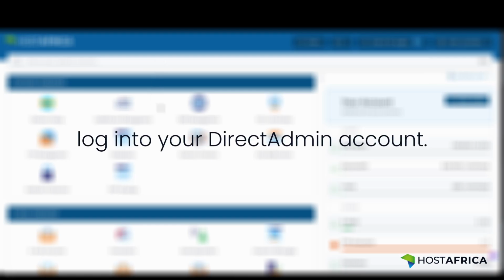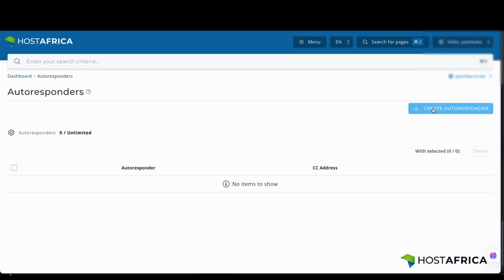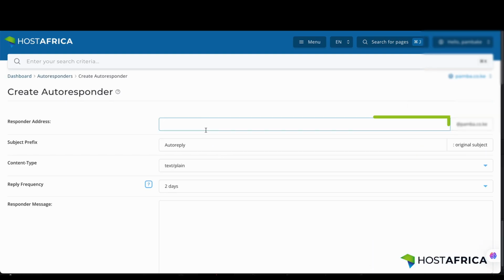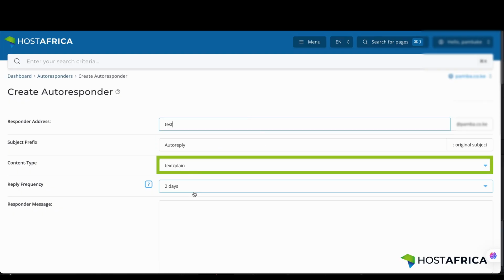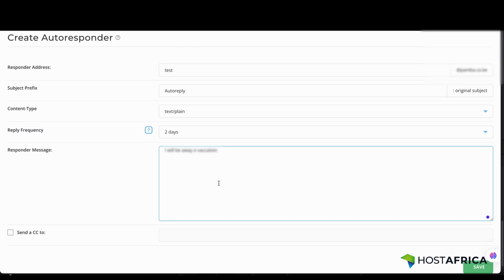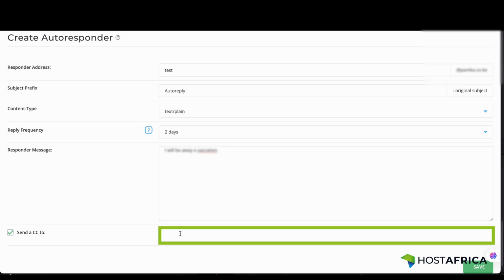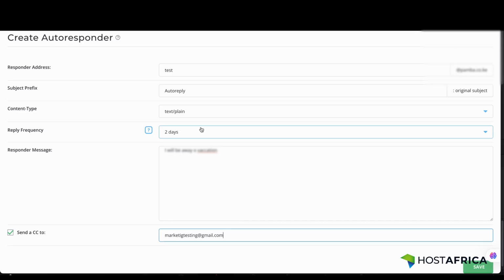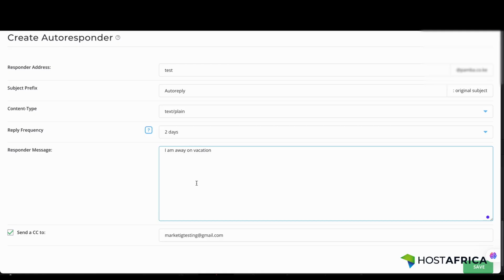How to Manage Autoresponders in DirectAdmin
In this tutorial, we show you how to manage Autoresponders in DirectAdmin.

Happy hosting! 😁